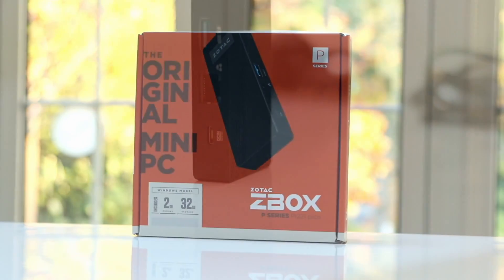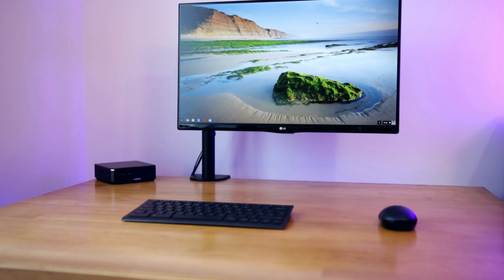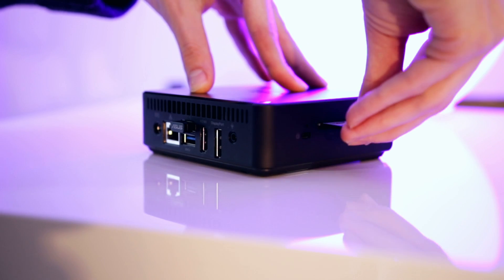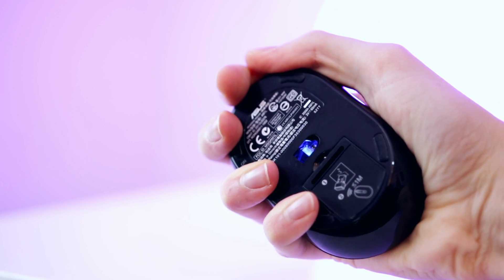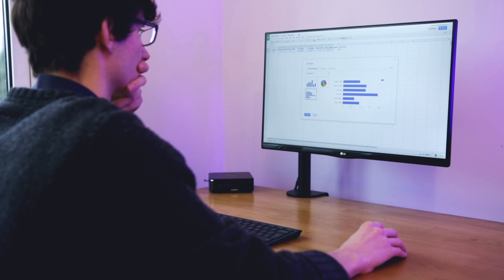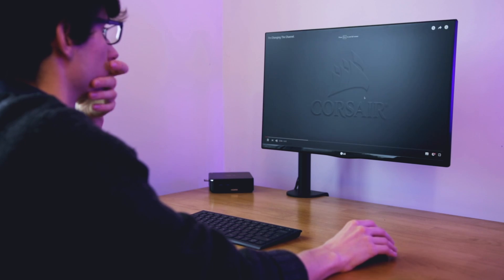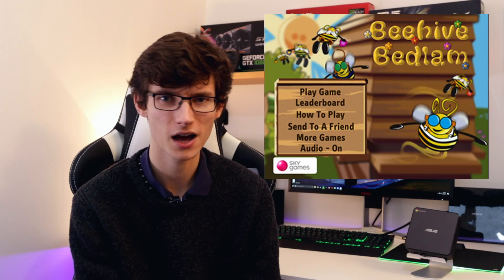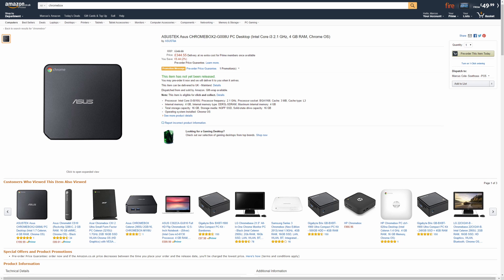Is A Chromebox Worth It? - [Asus G084U]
Chromeboxes are fast & cheap computers for basic tasks. But are they worth buying? Join PC Centric for this Asus Chromebox review.

Based on a review unit provided by Asus.